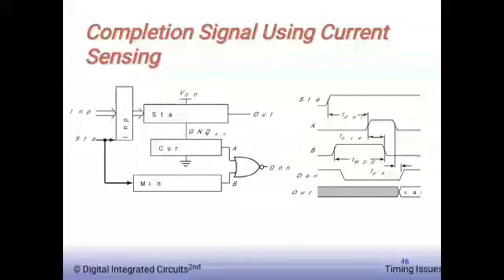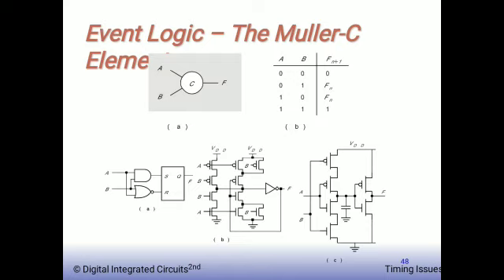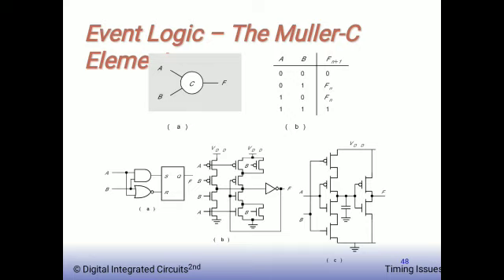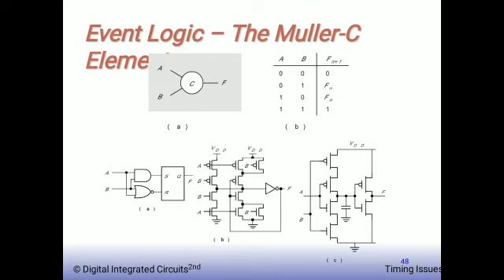Part 7 - Completion Signal Using Current Sensing